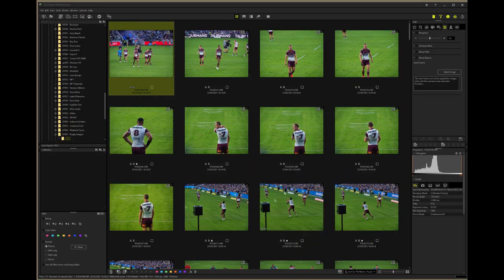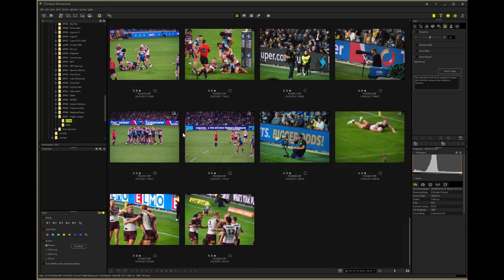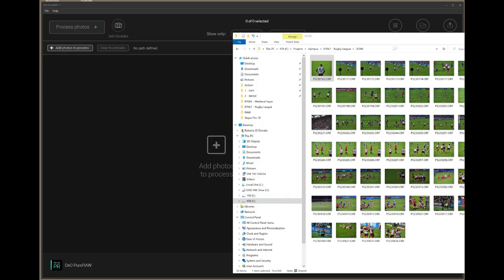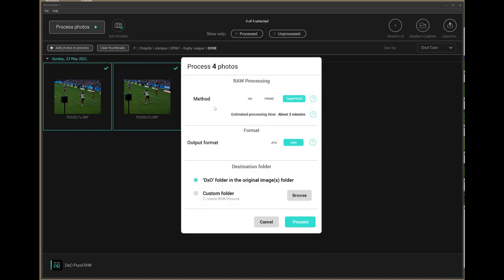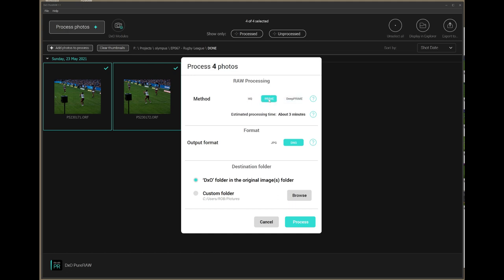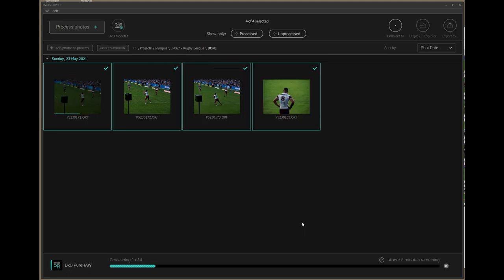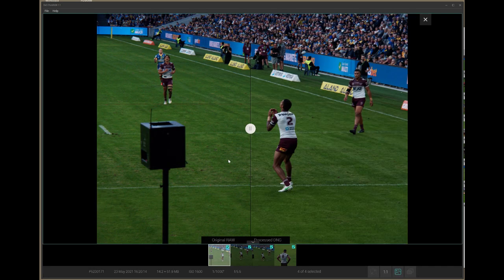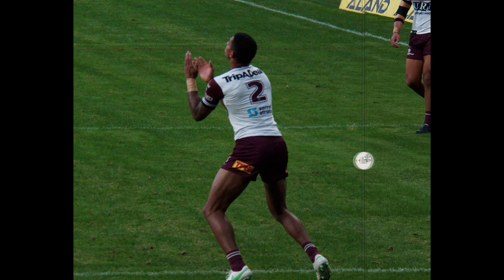DxO PureRaw - Enhance RAW photos like its the future - Pure Magic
I had a lot of high ISO photo's when I was shooting the football and this software from DXO saved the day. It really is like something out of Bladerunner. It will enhance and fix high noise photos with a simple click. The beauty is that it doesnt damage the RAW file but converts it to the DNG generic raw file, or you can go strait to JPG.

I think its a great tool. Sure it might be cheating but its just doing what you would normally do in post processing but 1000 times better. In fact I doubt that anyone could do what this AI is doing on their own.

Pass your photos through this and you will have the easiest of times processing them in your editor after.

Anyway. I don't work for DXO or anything. Just a happy customer.